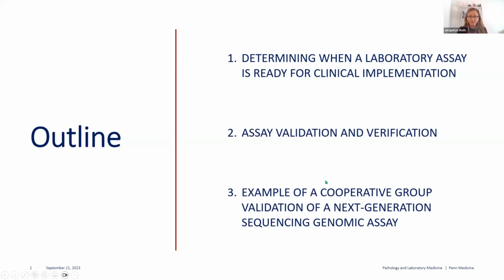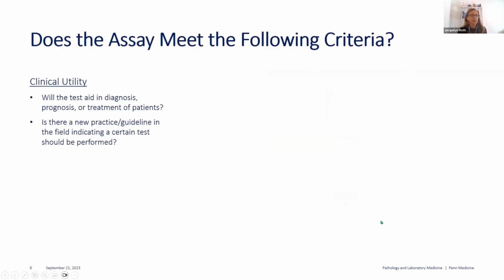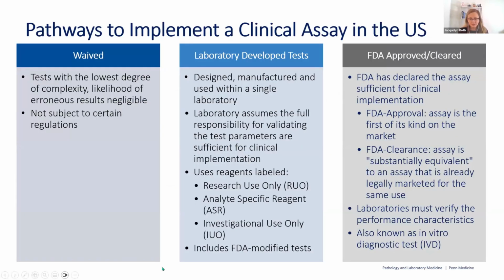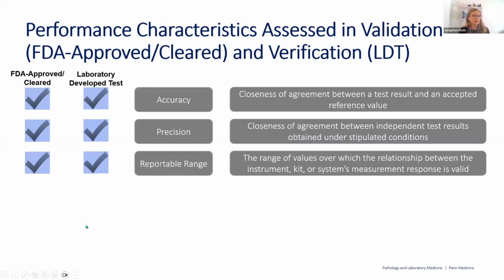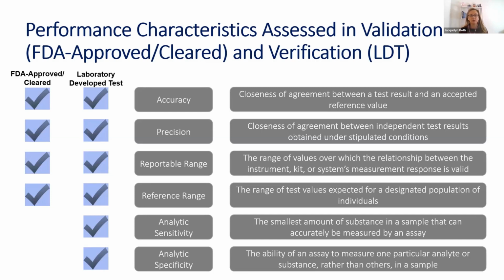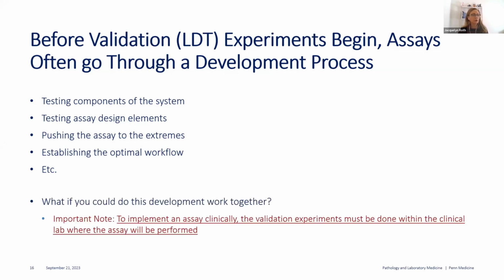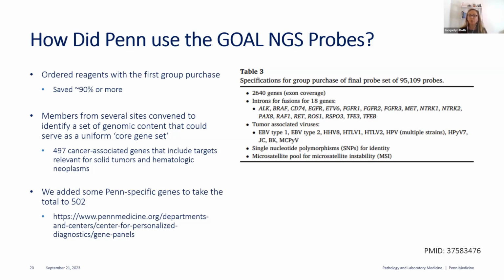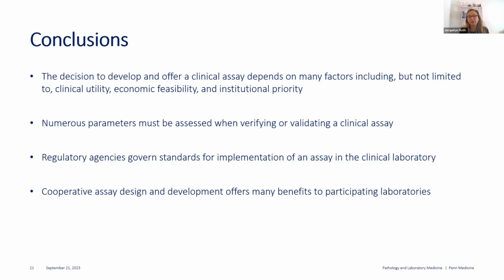From bedside to bench: assay validation in the clinical genomics laboratory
Title: From bedside to bench: assay validation in the clinical genomics laboratory
Speaker: Jackie Roth, PhD, FACMG, of the University of Pennsylvania

Clinical laboratory assay validation is a complex process involving assessment of numerous analytic performance characteristics. Regulatory agencies, for example the College of American Pathologists (CAP) and Clinical Laboratory Improvement Amendments (CLIA) in the United States, have set forth standards that must be upheld when validating an assay in the clinical laboratory. Prior to assay validation, however, the clinical utility and economic feasibility, among other factors, must be reviewed and determined to be favorable for a given institution. In certain situations, designing assays in collaboration with other laboratories may prove to be useful and cost-effective. This talk will review key aspects of assay validation and clinical laboratory regulations regarding assay validation. An example of a collaborative next-generation sequencing assay design and implementation will be shared.